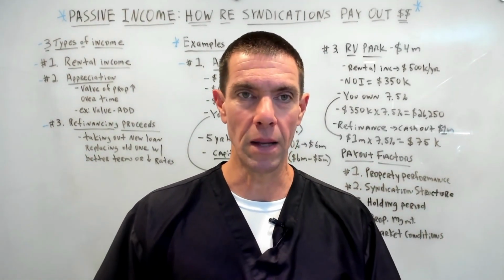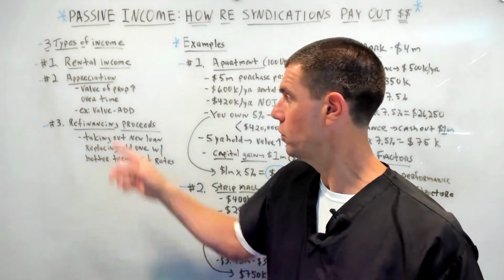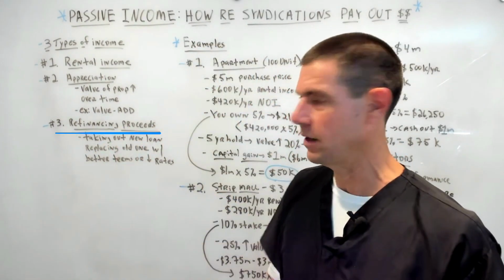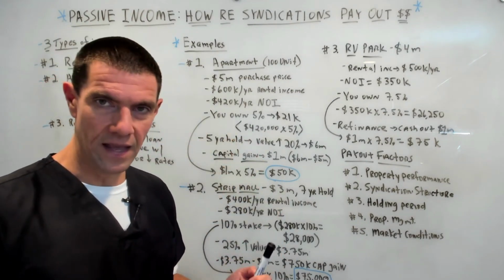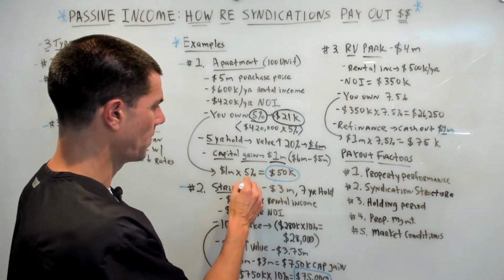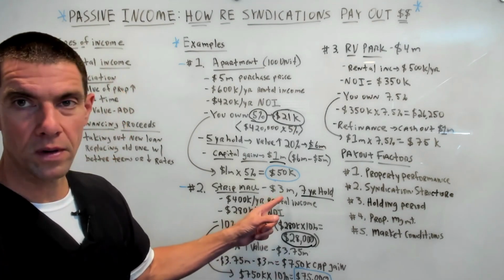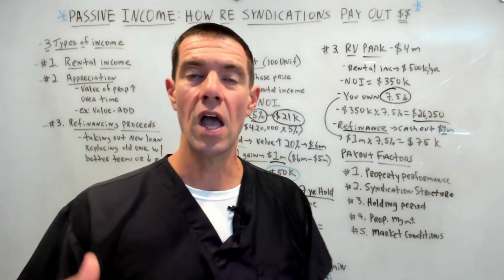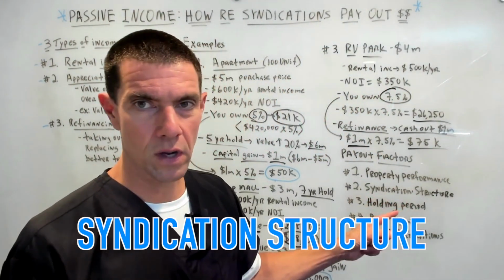Passive Income Breakdown | How Syndications Pay Out || Jeff Anzalone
In this guide, we'll be breaking down Passive Income - what it is, how it works, and the different types of syndications. We'll also be discussing how syndications pay out, and how you can maximize your chances of earning a passive income.

This Passive Income Breakdown is essential if you're interested in starting your own syndication business. By understanding how syndications work, you'll be able to make more informed decisions when entering into contracts and negotiations. This guide is packed with information you won't find anywhere else, so be sure to check it out!

Hello, everyone! I'm Dr. Jeff Anzalone CEO of I’m a periodontist who transformed from relying on solo active income to building multiple streams of passive income. After overcoming a $300,000 student loan debt, I began this channel to share financial strategies and investment principles. I discovered that investing in real estate syndications was a powerful tool to reach financial freedom without giving up precious family time. Now, I aim to guide others towards financial freedom quicker than they ever imagined.